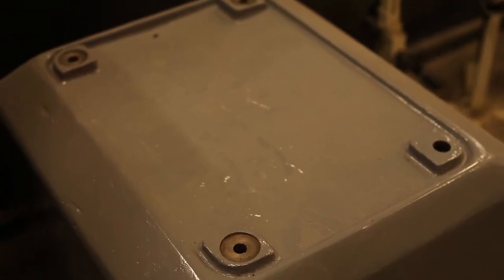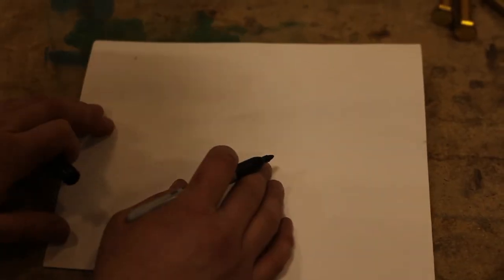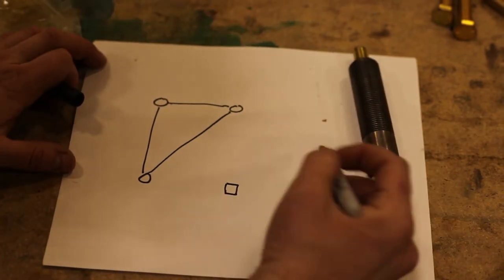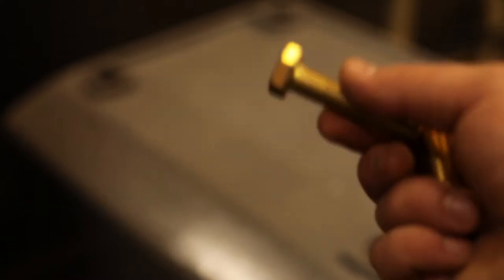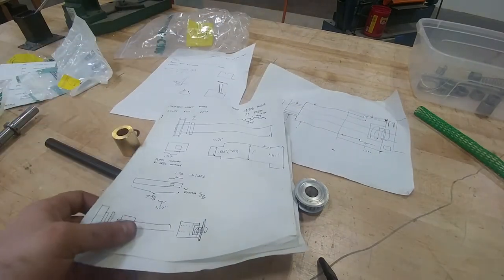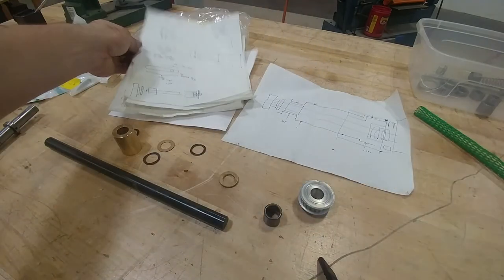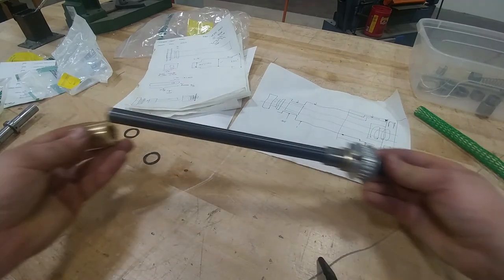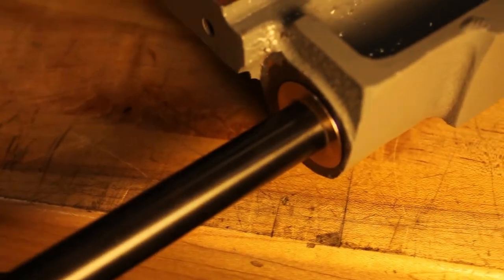Boyar Schultz Surface Grinder Rebuild - Part 4: Installing Grinder and Machining Cross Slide Parts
Here we drop the grinder body onto the base, then move on to checking the bed and machining parts to repair the cross slide crank shaft.

SERIOUSLY, NEVER STOP BUILDING!